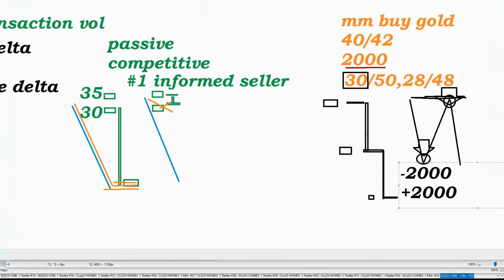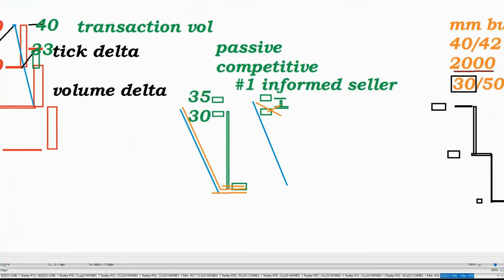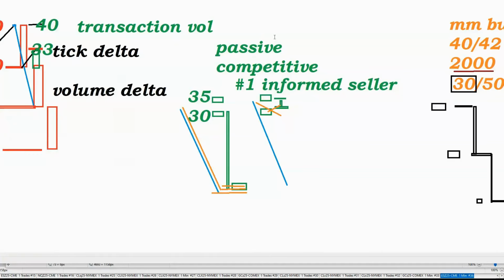Market Maker Workshop — Day 1 Recap with Ray